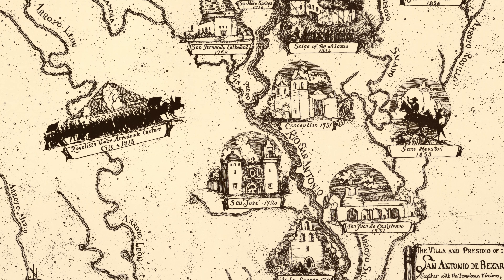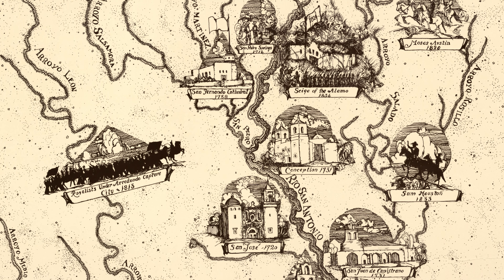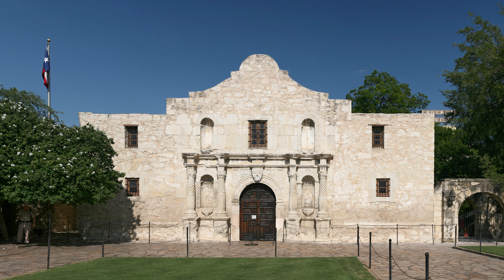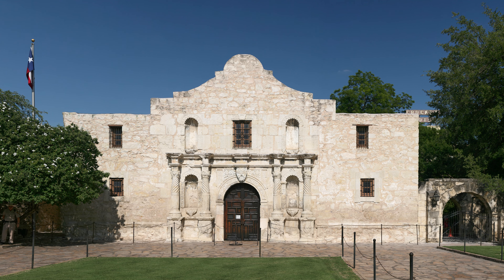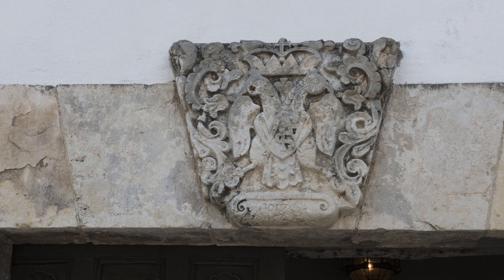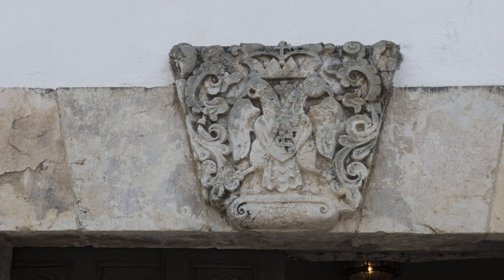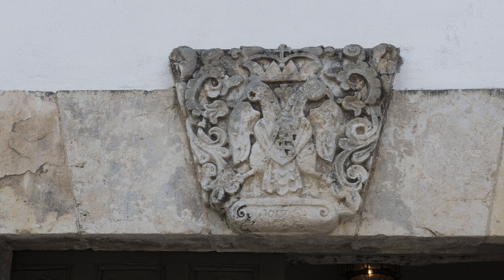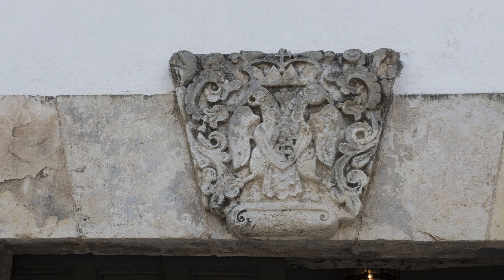What is The Oldest House in Texas? (Spanish Governor's Palace)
Join Ken in uncovering the hidden gems of Texas history as we explore the oldest house in San Antonio - the Spanish Governor's Palace. Completed around 1749, this historic edifice is not just a mere building, but a living narrative of brick and stucco that unfolds the story of Spanish colonial life in Texas. In this episode of 'This House', we delve deep into the past, walking through the same halls where Spanish governors once tread.

Location: San Antonio, TX